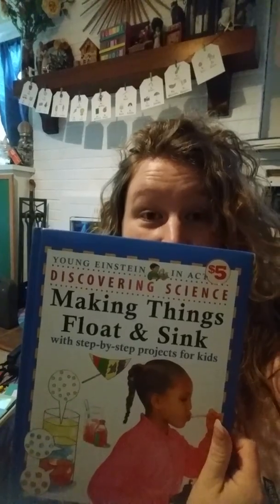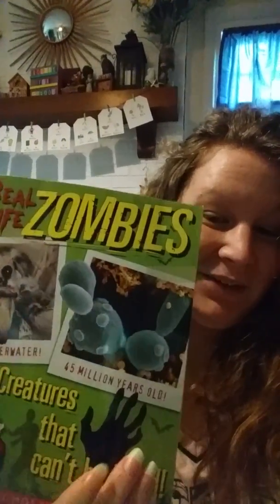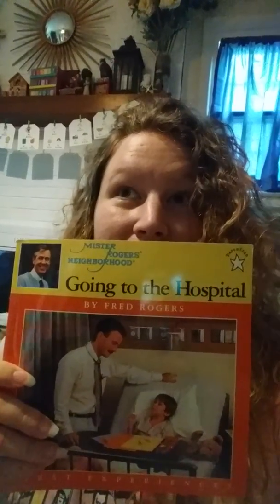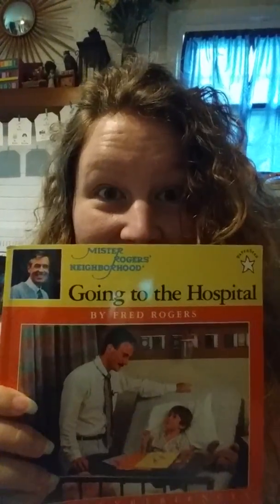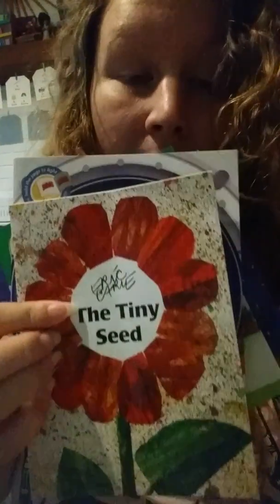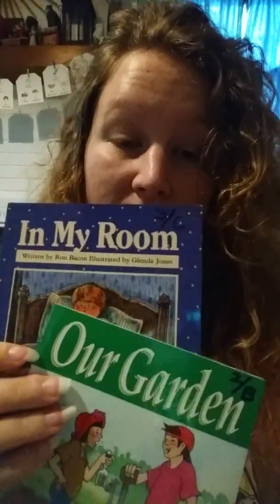Homeschool Goodwill Book Haul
Please forgive the terrible quality. I'm just getting started and would still be using smoke signals if it was am accepted form of communication.  This is just a short video of some books I picked up from my local Goodwill distribution center.